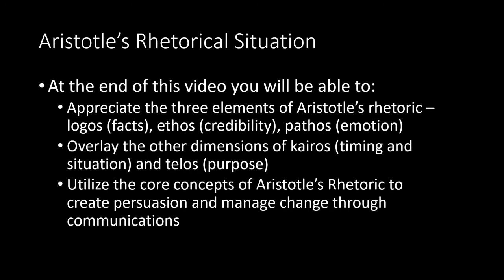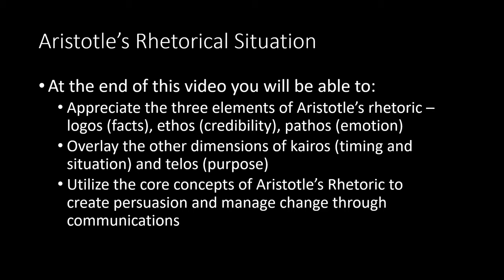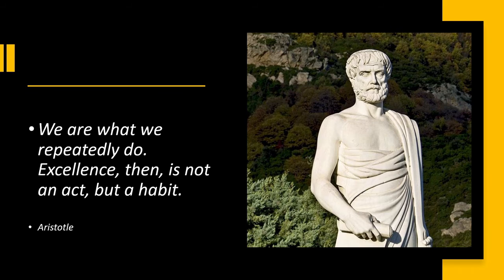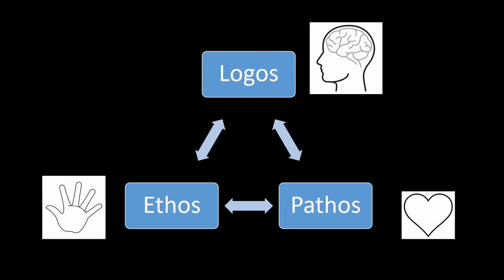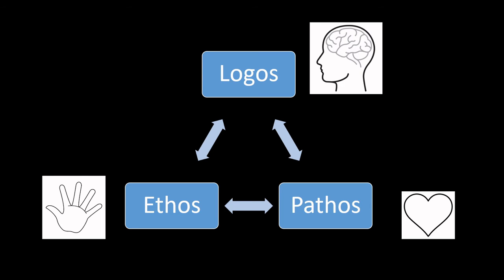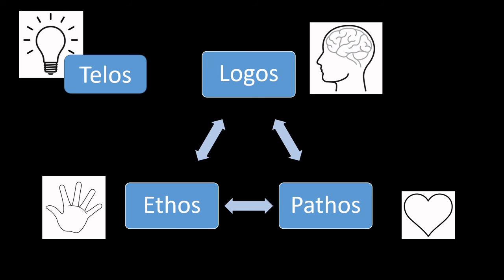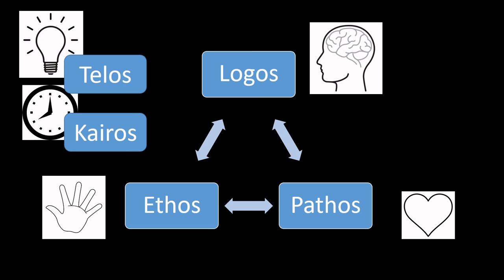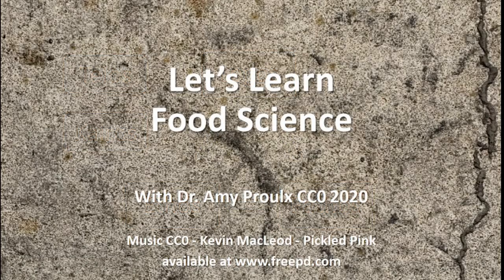Let's Learn Food Science - Aristotle's Rhetoric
At the end of this video you will be able to:
-Appreciate the three elements of Aristotle’s rhetoric – logos (facts), ethos (credibility), pathos (emotion)
-Overlay the other dimensions of kairos (timing and situation) and telos (purpose)
-Utilize the core concepts of Aristotle’s Rhetoric to create persuasion and manage change through good communications